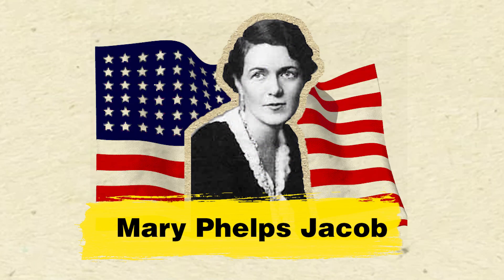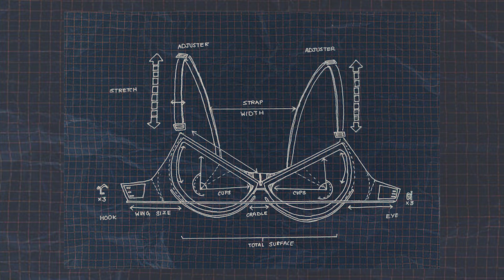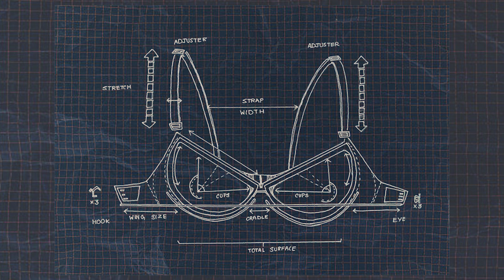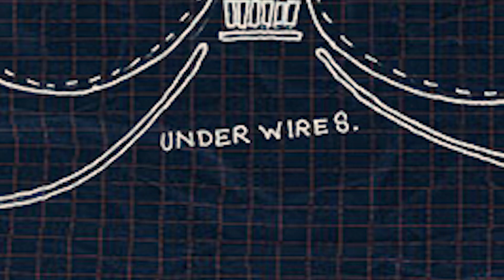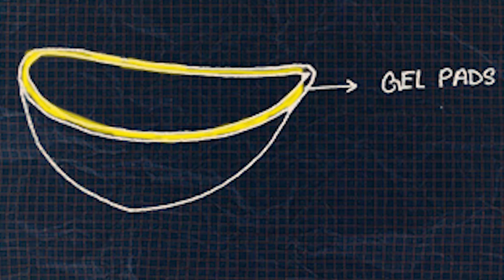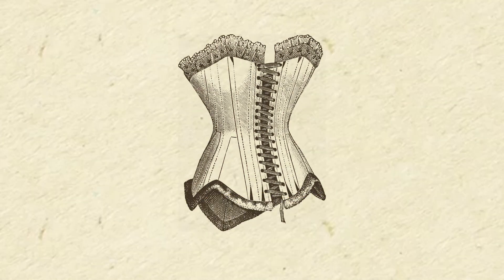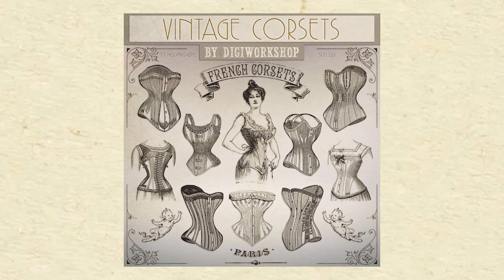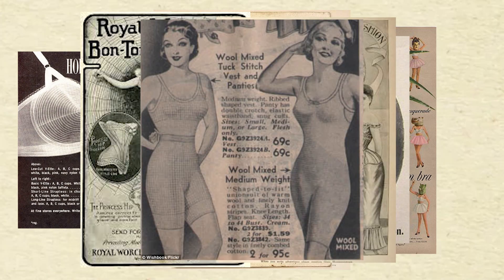Did you know that a perfect bra requires 20 parts to be stitched together?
Hooks and eyes, straps, underwires, cups, band and all the other 12 to 15 parts of the bra need to be stitched together perfectly to get the right fit.

Forget the blushes, the raised eyebrows, and the lewd looks this piece of undergarment may inspire. The brassiere is the most difficult garment of all to engineer – far more challenging than, say, a good pair of jeans, according to Arpita Ganesh, founder of the Indian lingerie brand Buttercups.

It’s all about getting the fit right, and that calls for precision worthy of a Japanese train system. Nothing can be allowed to go wrong; everything must fall into its designated place (on a woman’s body).